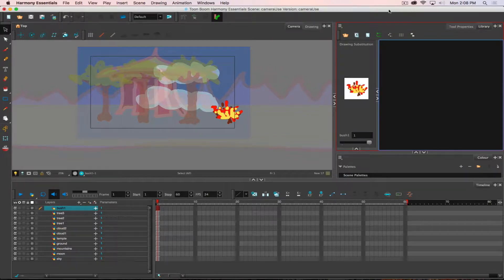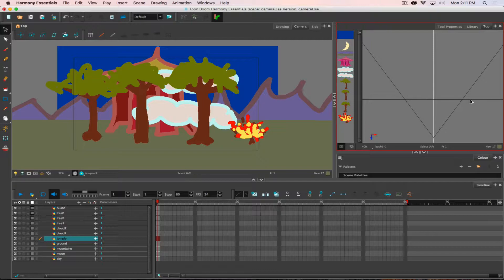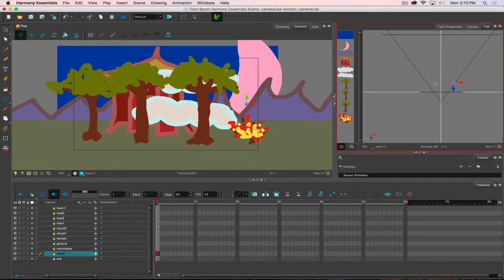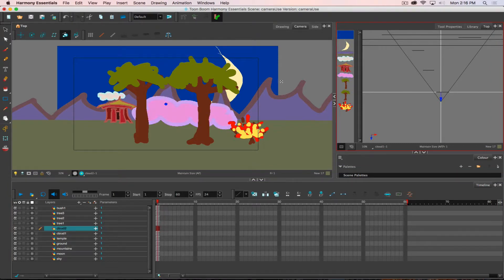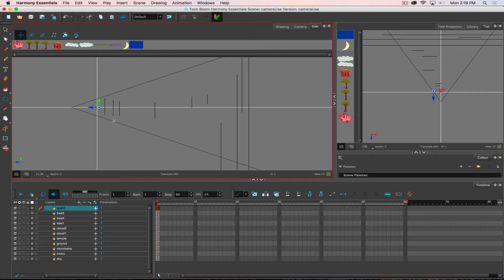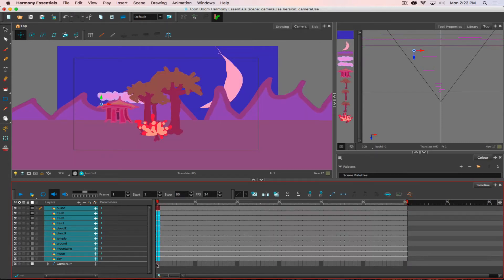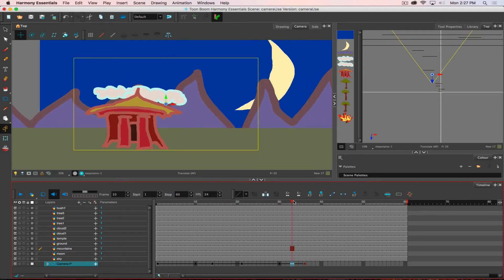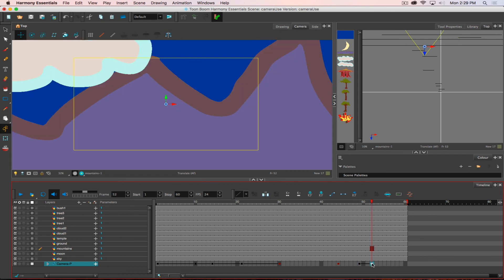Toon Boom Harmony Camera Animation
Basic use of the camera for animation with Harmony Essentials